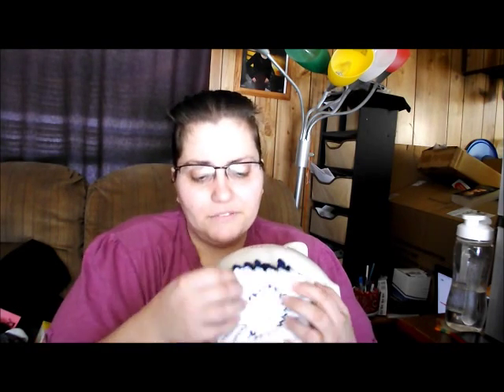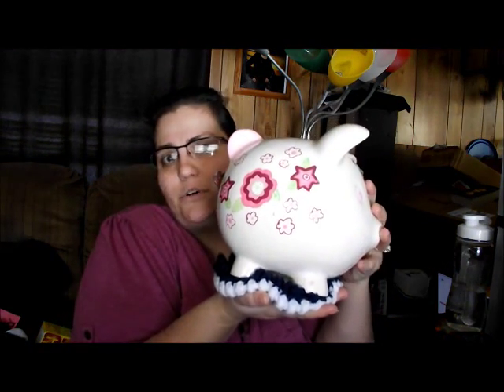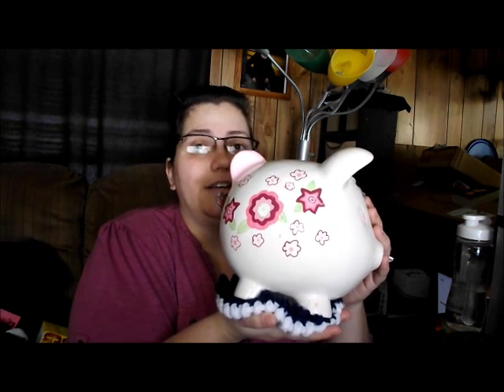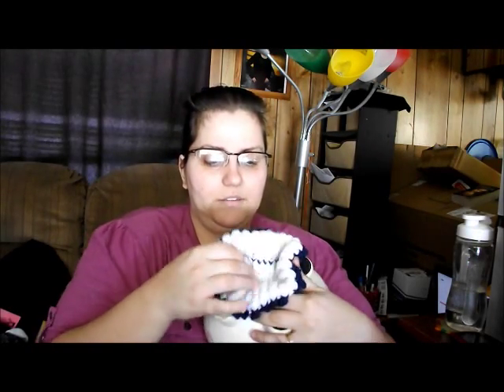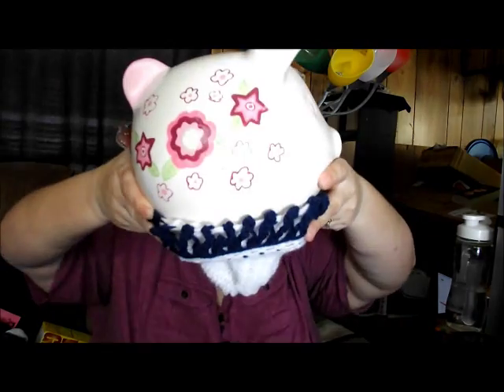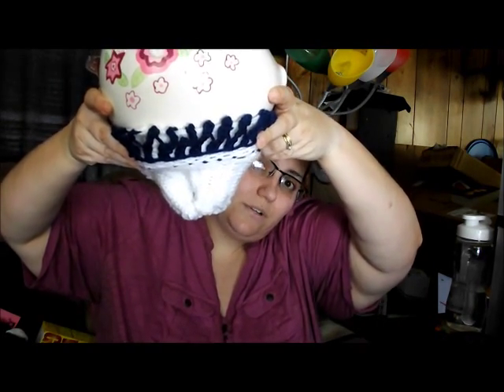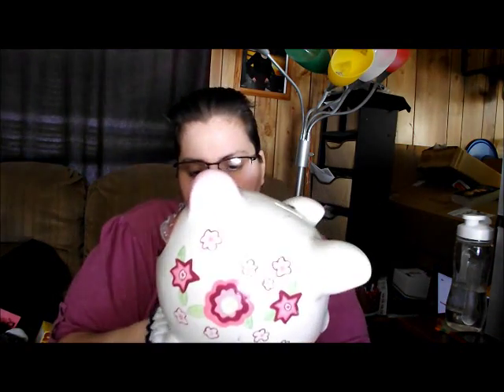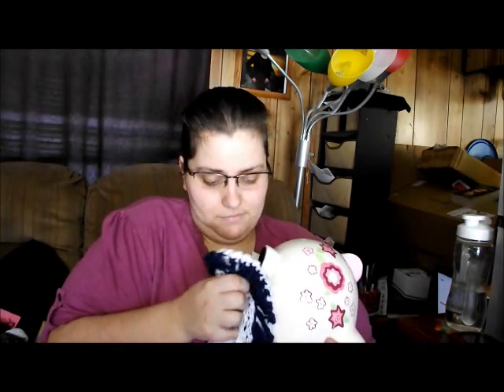Loom Knit Piggy Bank Stopper Idea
What do you think of this "out of the box" idea to use with a piggy bank?